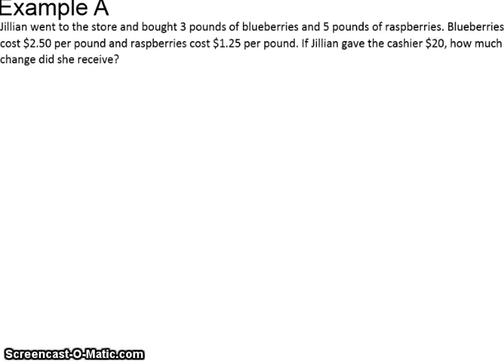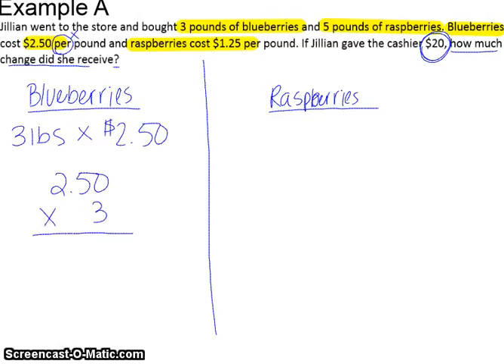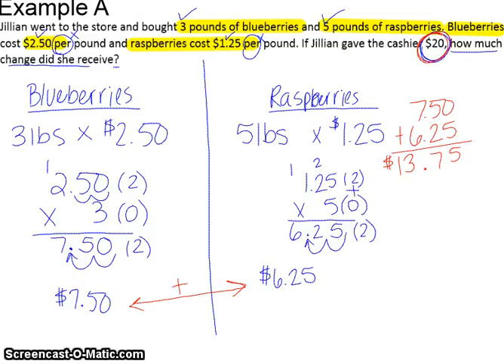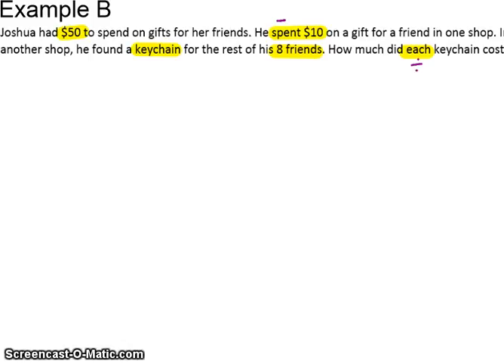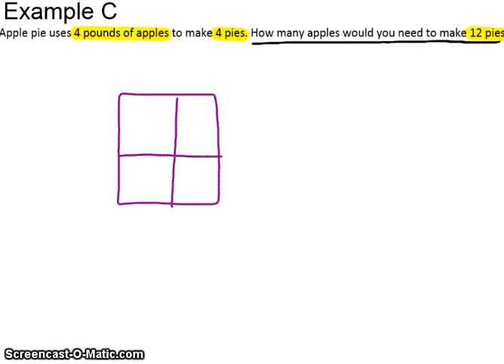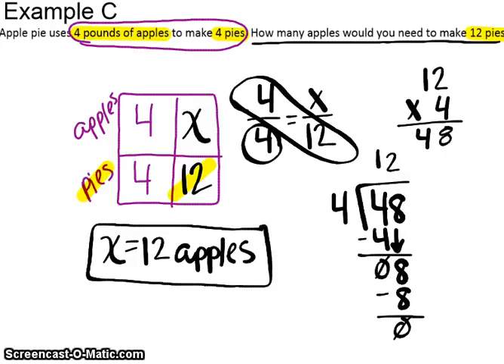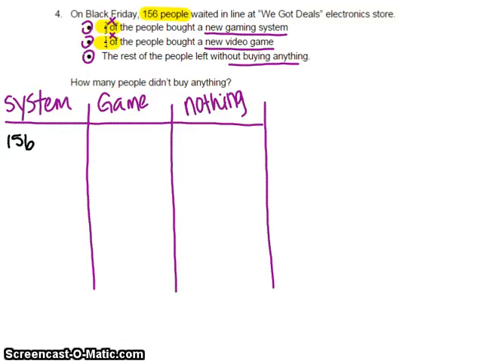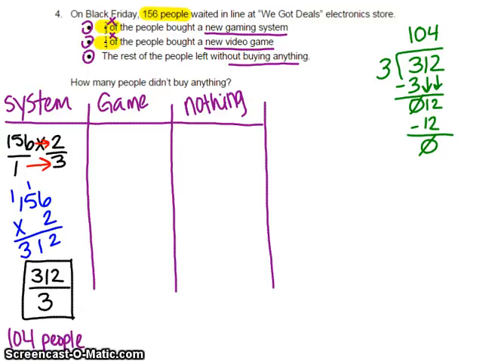Benchmark Review Part 1